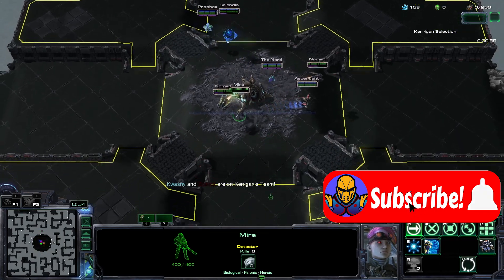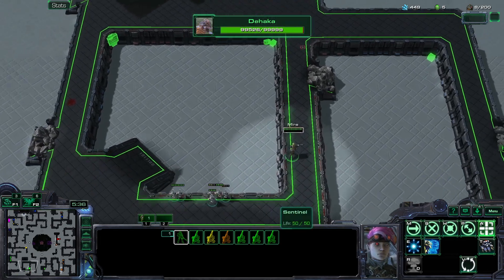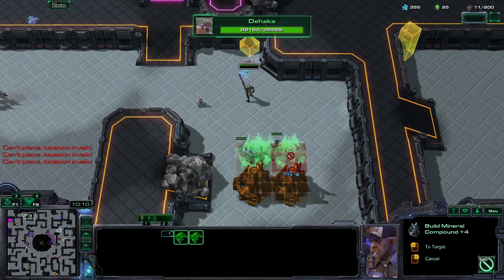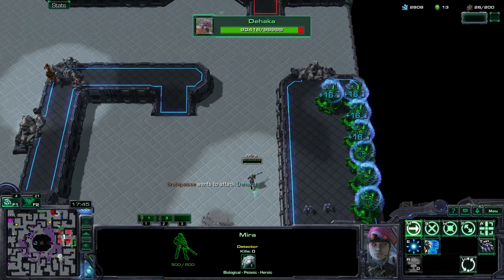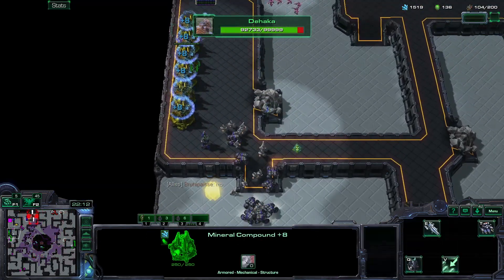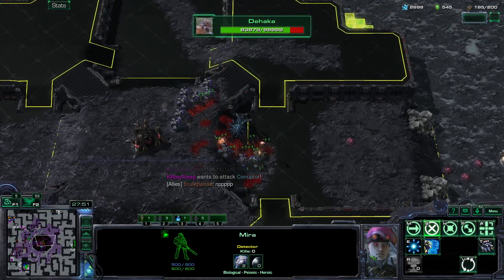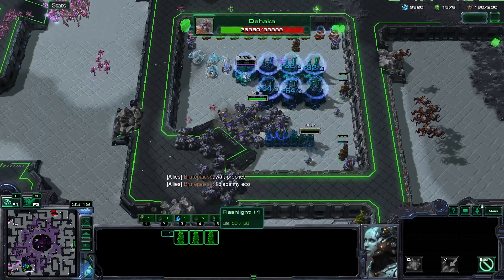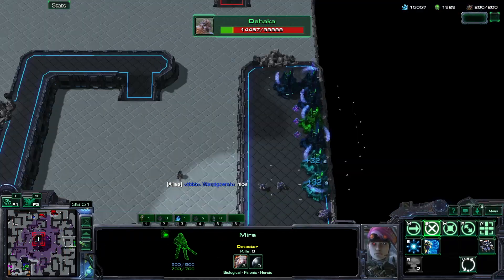The one Unit that the Hunter Fears the Most! Kerrigan Survival Starcraft 2 custom games